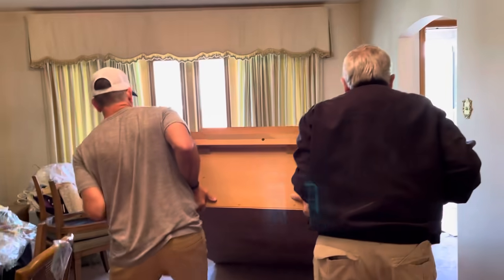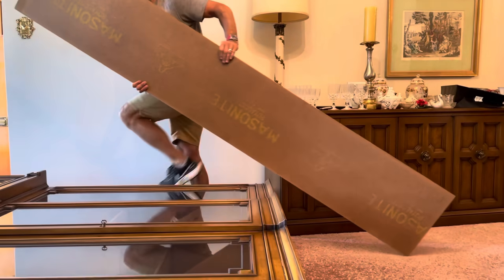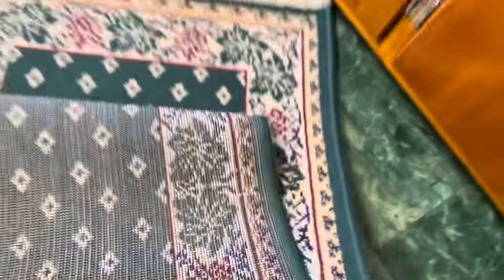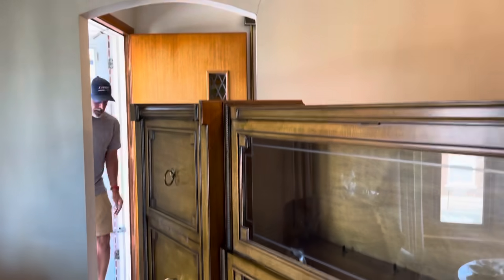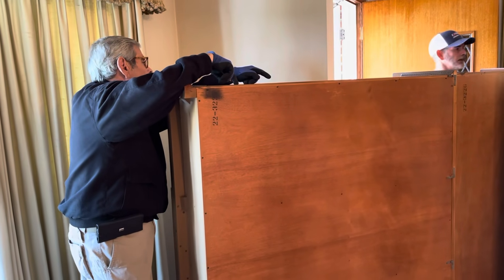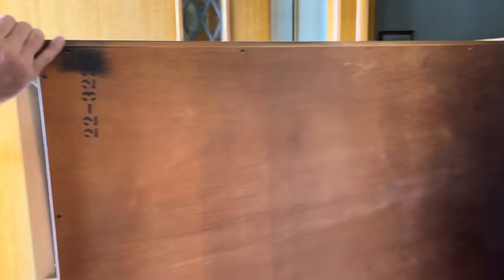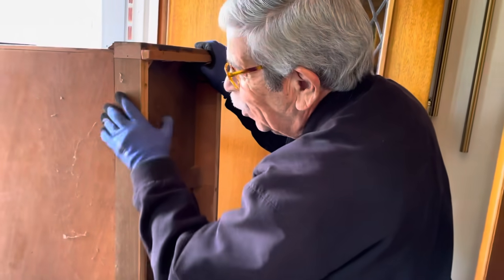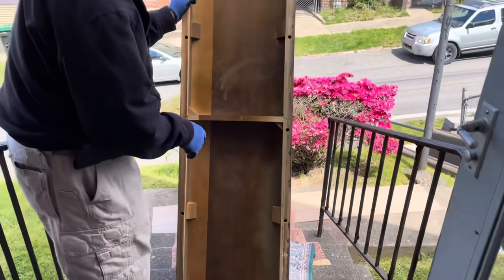China Cabinet Move! Pt2🤣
Just in case you’re wondering- the top would NOT come off the base!😆Listen to Frank at 9:29!🤣 “What we’re gonna do is just. What ARE we gonna do?!” 🤦‍♀️😆😂🤣